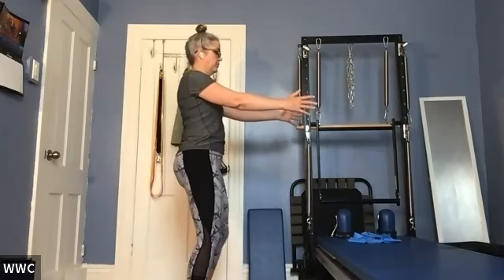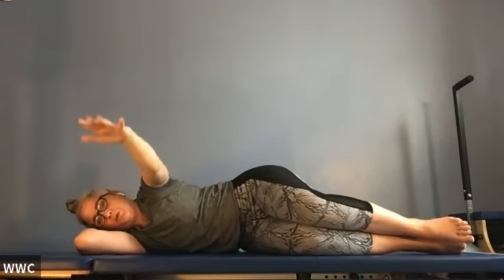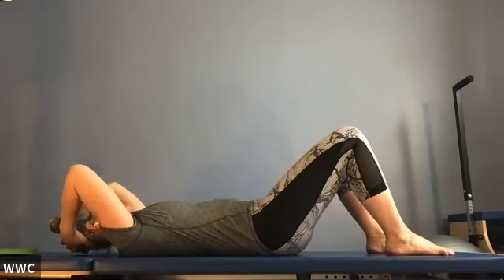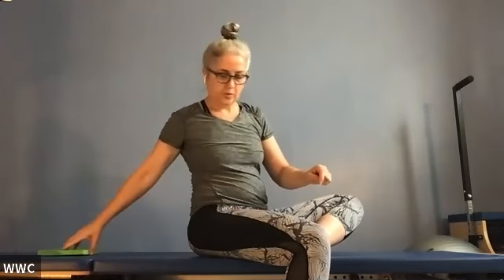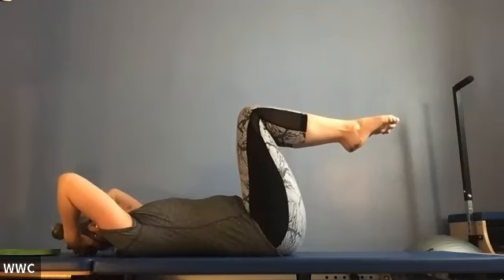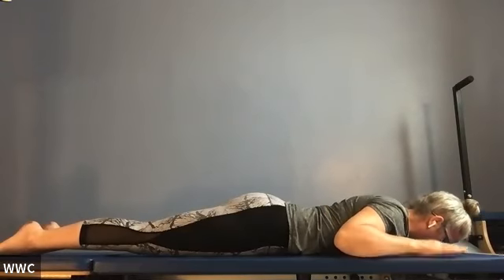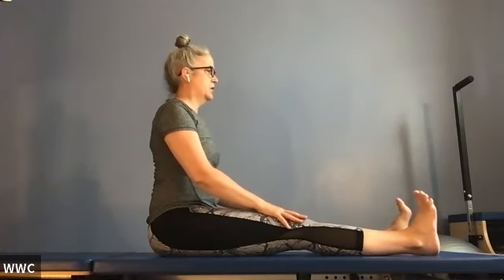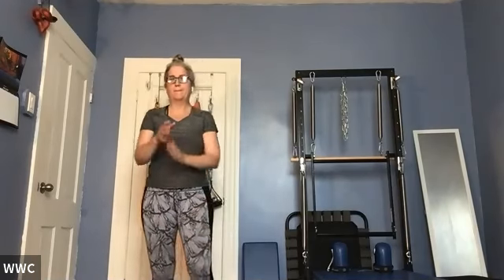Pilates with Ruth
Enjoy this Pilates class with Winnipeg Winter Club Pilates Instructor Ruth.